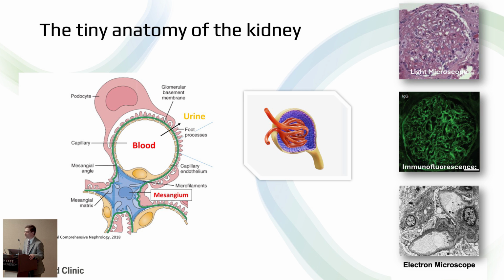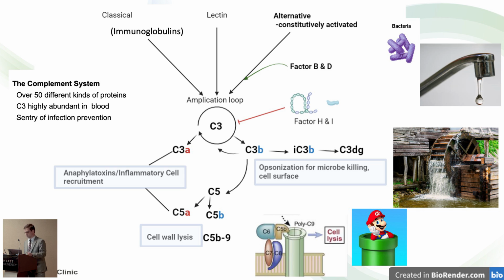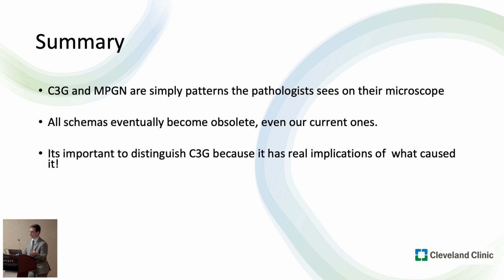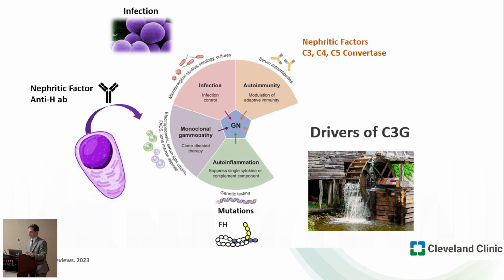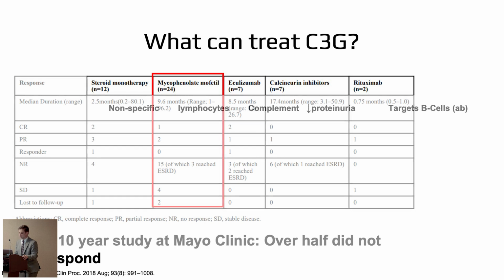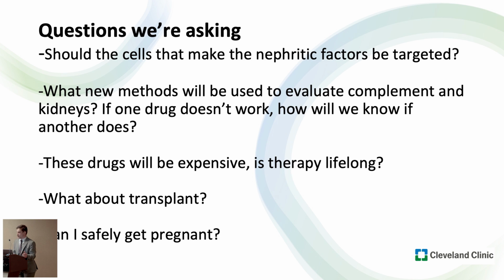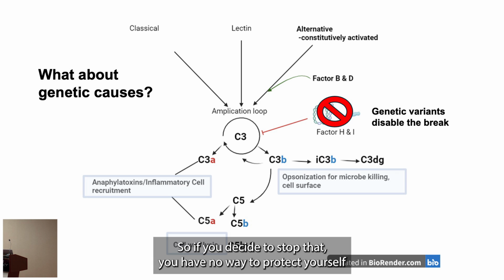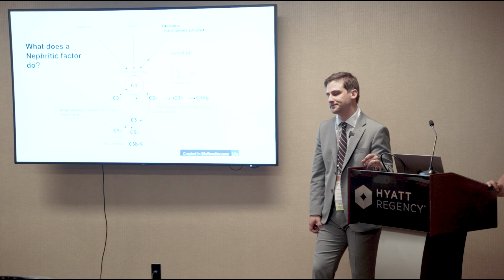The History & Innovation of C3G | Patient Summit Seminar with Dr. Corey Cavanaugh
During the 2024 Patient Summit, we were joined by 250+ patients and families who were able to gain knowledge and support surrounding their rare kidney disease and how to maintain their health.

Dr. Corey Cavanaugh, nephrologist and NephCure Specialist, presented an educational session surrounding the history of C3G, innovations that are coming, and how to best prepare.

To learn more about C3G, visit NephCure.org!